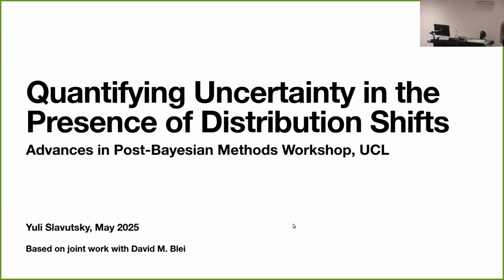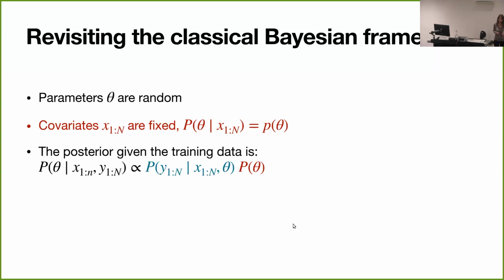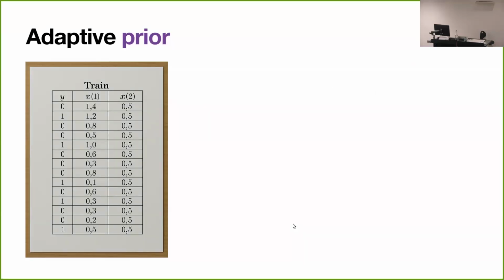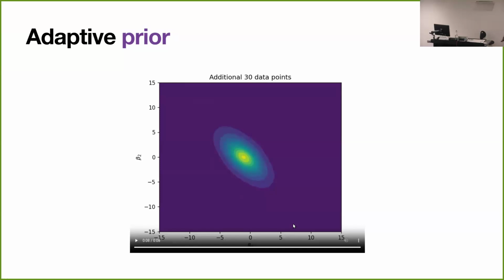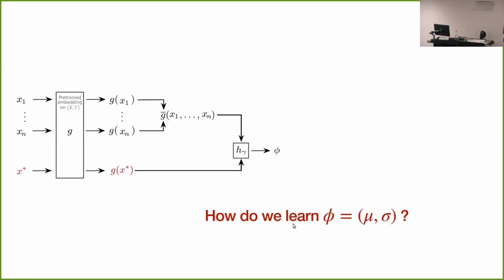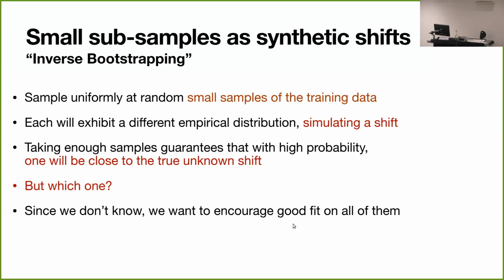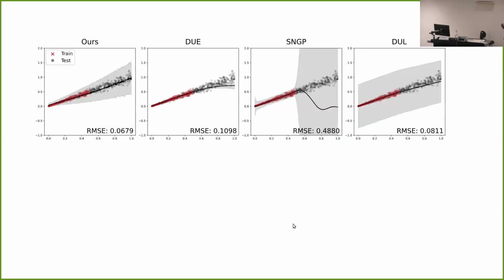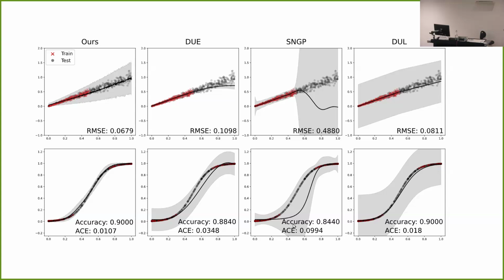Yuli Slavutsky (Columbia University)-Quantifying Uncertainty in the Presence of Distribution Shifts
Abstract:

Bayesian neural networks provide a principled framework for estimating predictive uncertainty and are widely used in applications where reliable confidence estimates are critical. Like other classical Bayesian approaches, they treat model parameters as random and covariates as fixed, thereby focusing uncertainty quantification exclusively on the model parameters. However, many real-world scenarios—such as medical imaging across different hospitals or face recognition across countries—exhibit covariate shifts, where the distribution of test data differs from that of the training data.

Although several distance-aware methods have been proposed to address uncertainty under covariate shift, they continue to treat covariates as fixed and rely on pre-specified distance metrics that may not accurately reflect the impact of a given distributional change on predictive uncertainty. Furthermore, such methods often overlook that neural network architectures are typically chosen arbitrarily and may not align with the true data-generating process. Consequently, when distribution shifts are expected or biases are known in the training data, practitioners’ prior beliefs about the model parameters adapt accordingly.

In this work, we revisit Bayesian uncertainty estimation in the presence of covariate shift. We relax the fixed-covariate assumption by introducing a probabilistic model, which also allows dependencies between network parameters and the data distribution. Building on this model, we develop a variational Bayesian algorithm that captures how distribution shifts influence the posterior distribution of network parameters. Our method estimates an approximate posterior without relying on predefined metrics for quantifying distributional dissimilarity. To capture the effects of shifts in the learned posterior, we construct synthetic environments exhibiting different shifts by subsampling the training data, and introduce an environment-balancing penalty inspired by techniques in out-of-distribution detection. Experiments on both synthetic and real-world datasets demonstrate that our approach significantly improves predictive uncertainty estimation under covariate shifts, outperforming existing methods.

Based on joint work with David M. Blei.